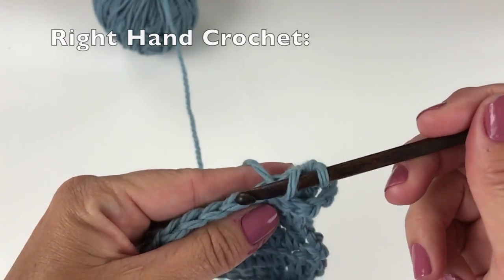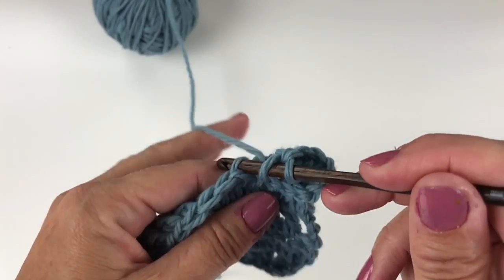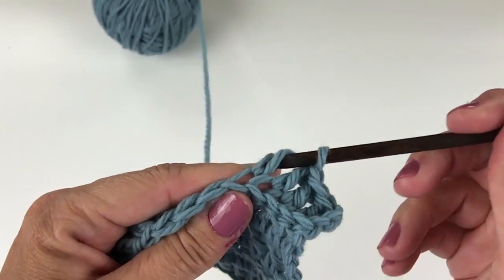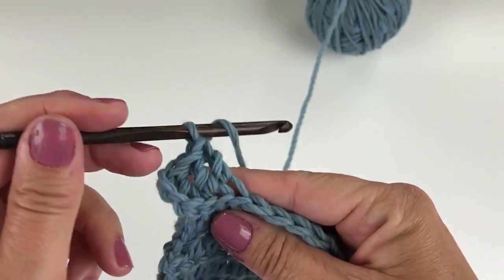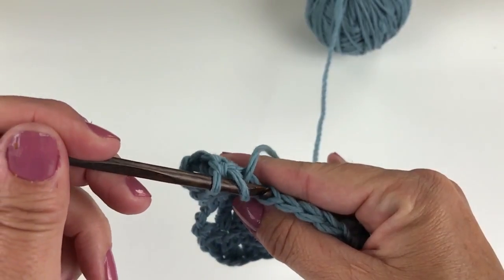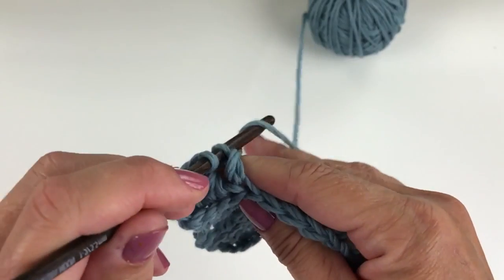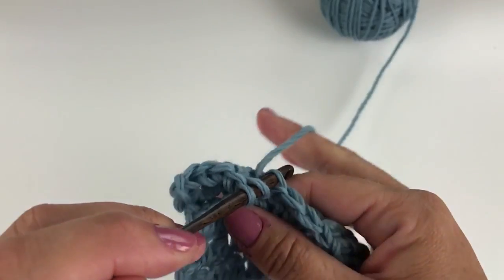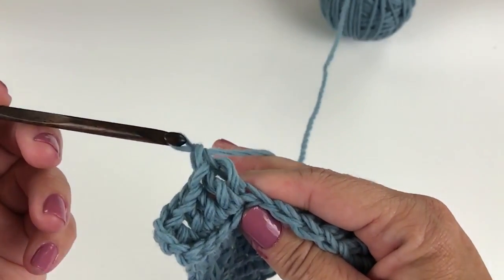Double Crochet Through Back Loop Only: Kristin Omdahl's Crochet Stitch Library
dcblo dctbl doublecrochetthroughbacklooponly This is the Double Crochet Through Front Loop Only stitch video from Kristin Omdahl's Crochet Stitch Library. Each day a new video will be released as it is added to the every growing Crochet Stitch Library found
Each stitch has step by step instructions, video tutorial and much more.